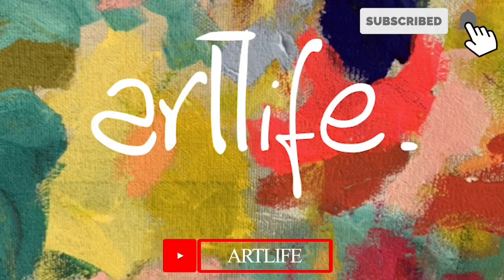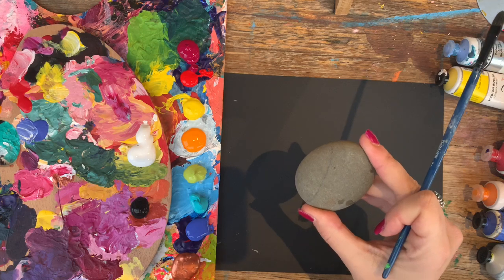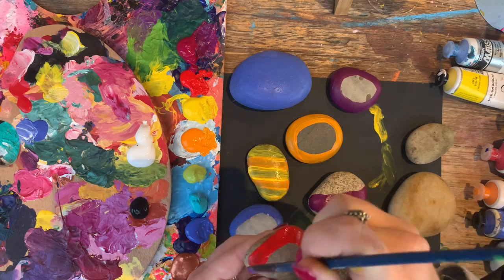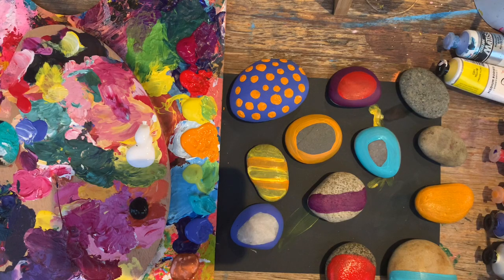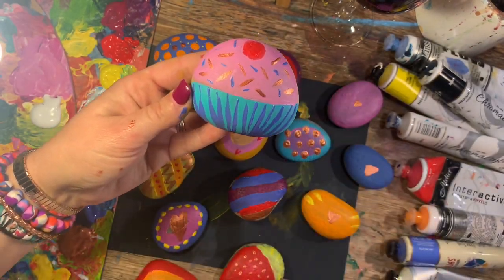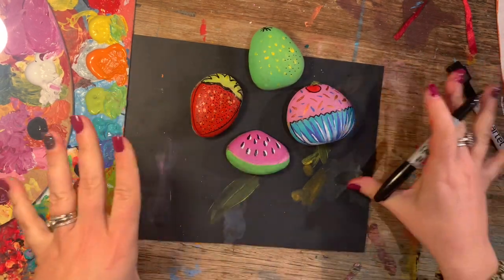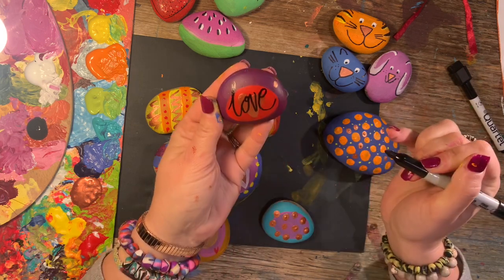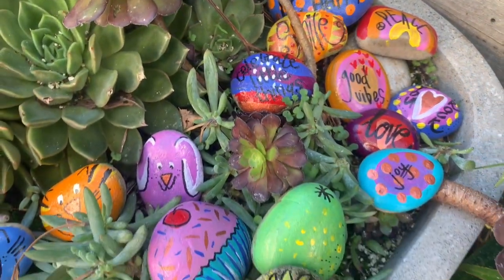ART VIDEO: How to paint ROCK ART (Animals, Food and Happy Quotes lesson) with Kerri Bevis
Art lessons and TAG us in a photo of the art you've created from watching us.
How to paint awesome ROCK ART! Mrs. B shows you three idea for painting a variety of fun rock art with acrylic paints.
In this video, Mrs. B, an art teacher and artist, shows you step-by-step how to make and/or teach this lesson. This lesson can be used by parents, kids, beginners and art teachers to learn about pattern and colour, and how to apply these techniques when painting rocks. She goes through easy techniques for beginners and creates a beautiful and easy artwork. This video will help you to create beautiful artwork at home and teach you everything you need to know.